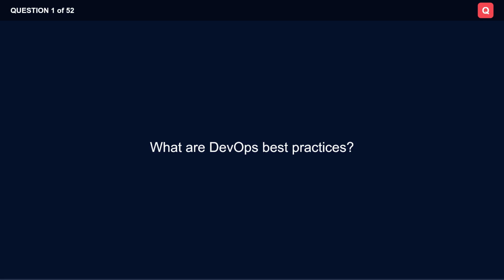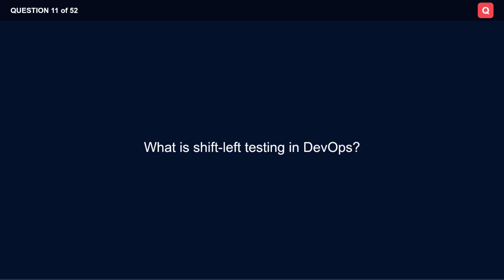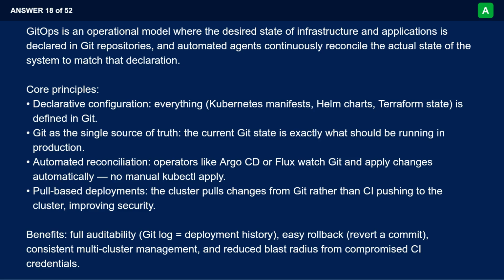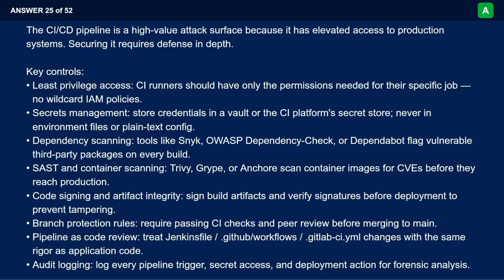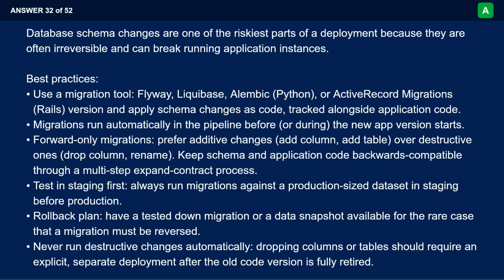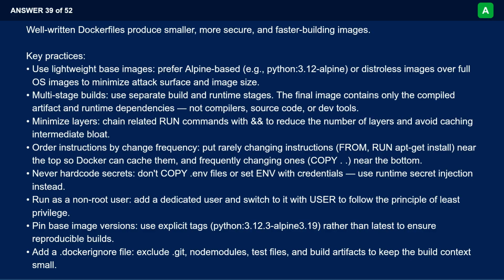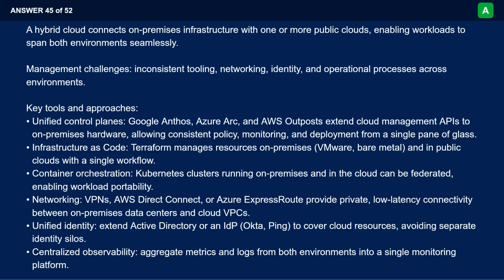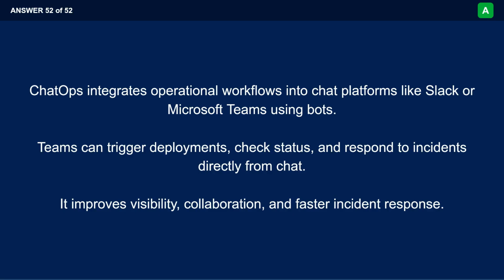DevOps-Interview-Questions: Best Practices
Explores DevOps best practices including Infrastructure as Code, CI/CD pipelines, deployment strategies, monitoring, security, microservices architecture, and cloud cost optimization.